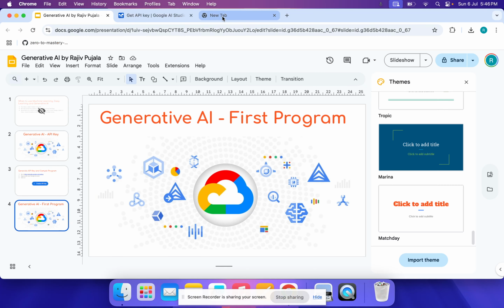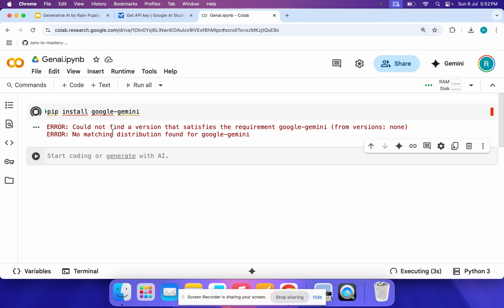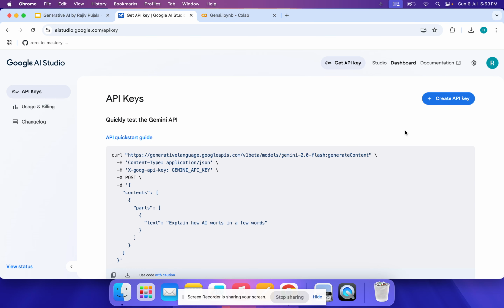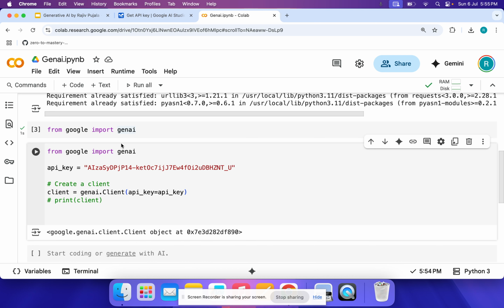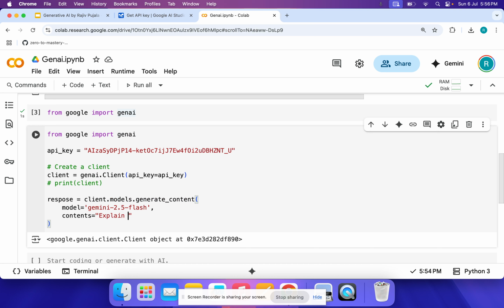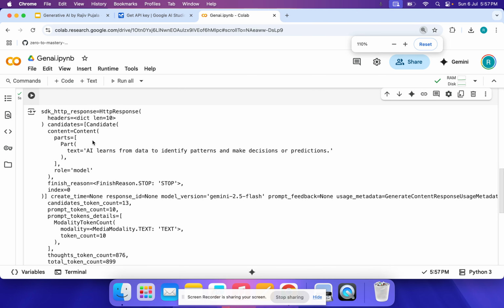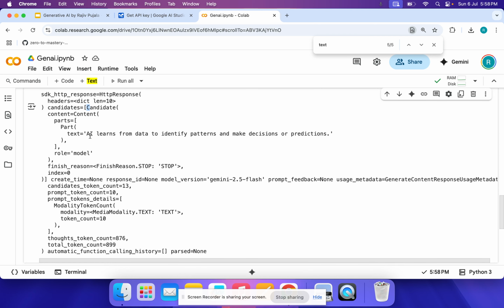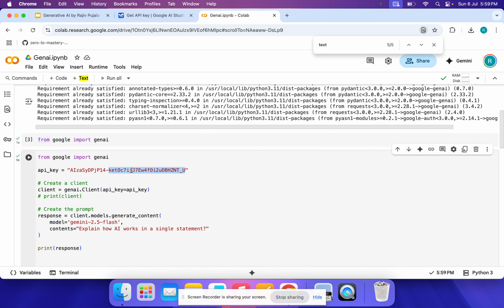4 Generative AI (GenAI) - Sample code 1st part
In this first hands-on session of the Generative AI coding series, we’ll explore how to use GenAI with sample code in Python.

You’ll learn:

How to connect to a GenAI model (like Google Gemini or OpenAI)

How to send a prompt and receive AI-generated text

Basics of API calls, parameters, and getting outputs

This is a beginner-friendly, code-first tutorial—perfect for developers and data enthusiasts looking to build real-world GenAI applications.